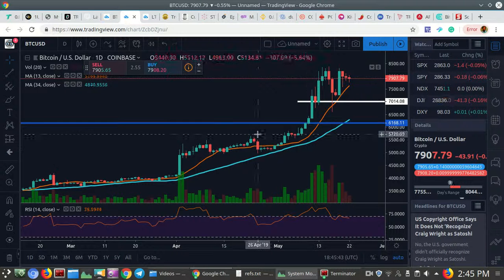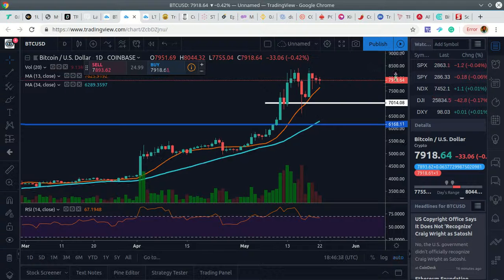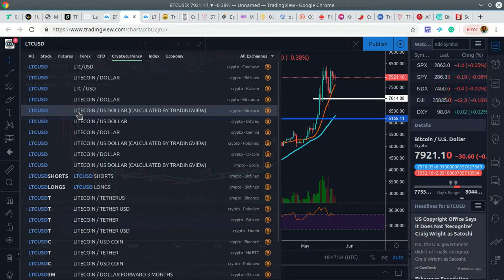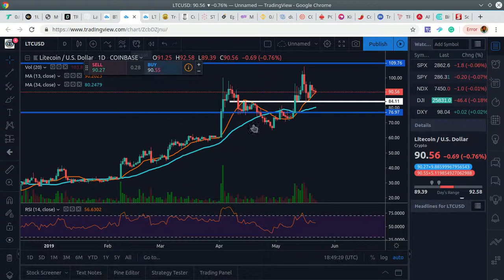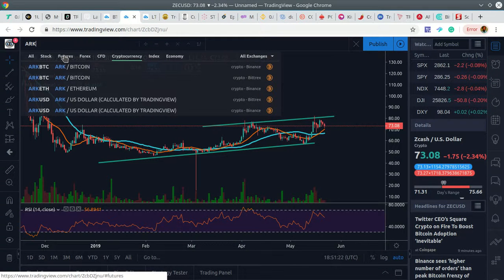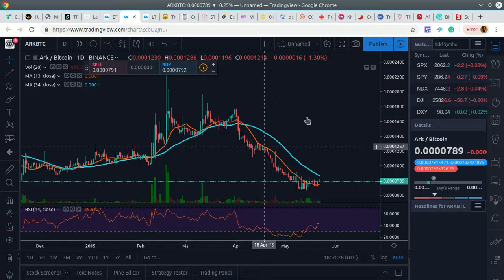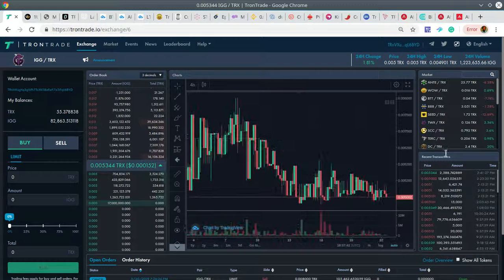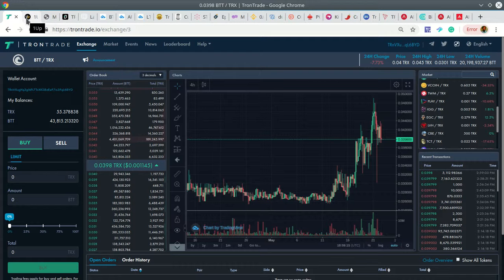Crypto Bulls are about to Run!!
The market looks like it is set for another bull run, some alts are already outperforming BTC but the overall market seems to be ready for another big move by BTC.

TRON DAPPS

STEEM DAPPS

TRADING PLATFORMS

EXCHANGES

Buy & Trade Crypto: Bitcoin, Etherium, Dash, Litecoin, Zcash etc.

CONTACT STEEMY COINZ